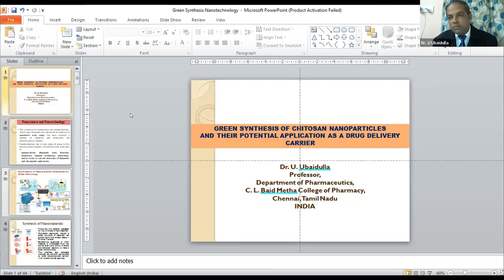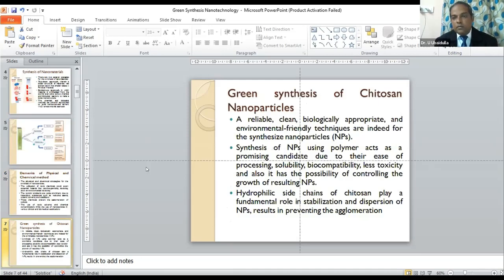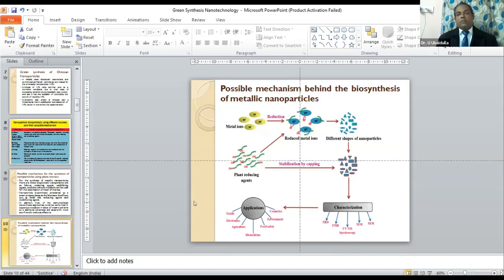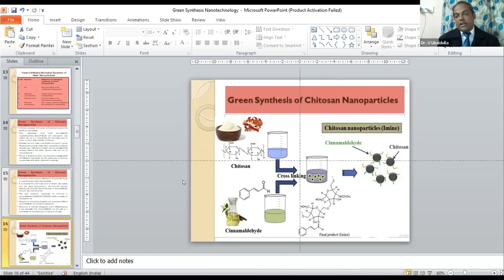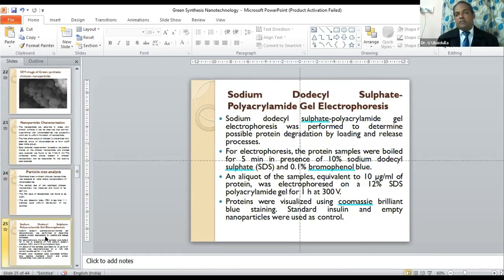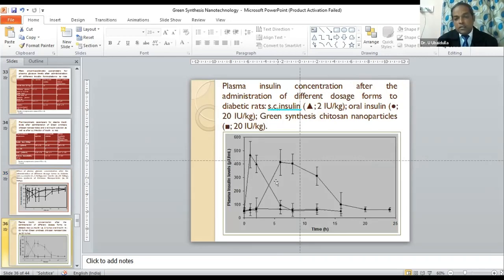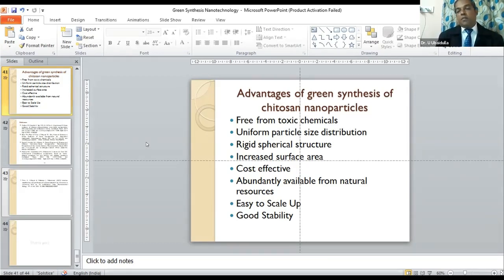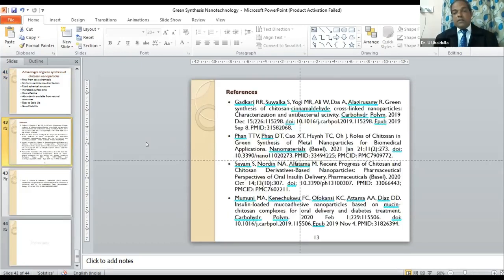AICTE ATAL FDP (ADVANCED) By- Dr. U Ubaidulla, C.L Baid Metha College of Pharmacy, Chennai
Title of the Lecture: Green synthesis of chitosan nanoparticles and their potential application as a drug delivery carrier.